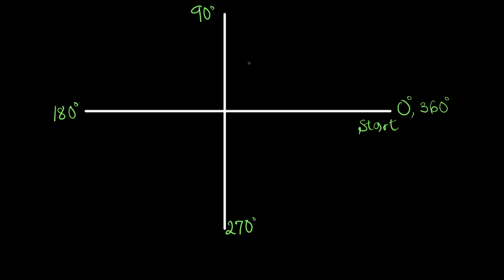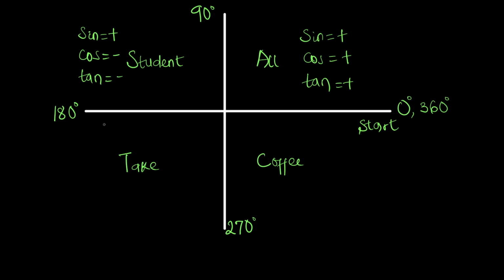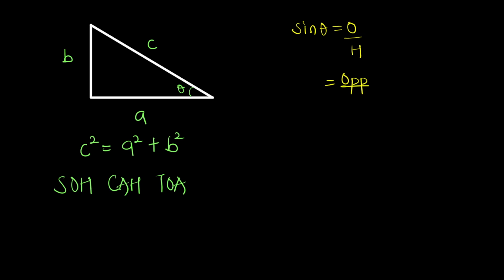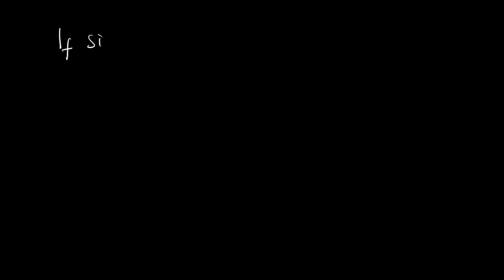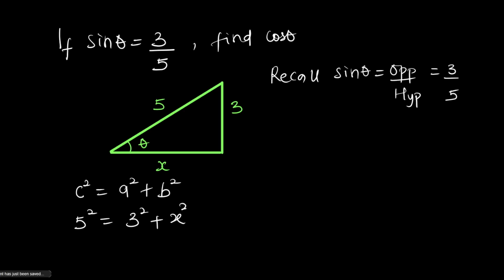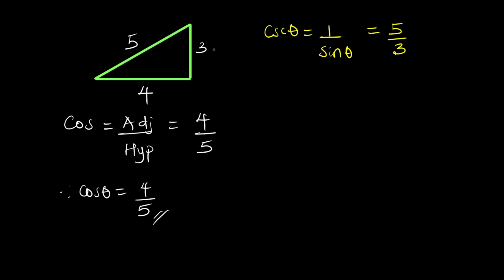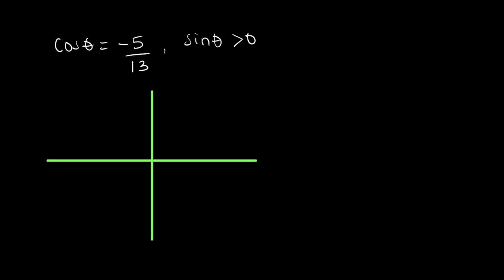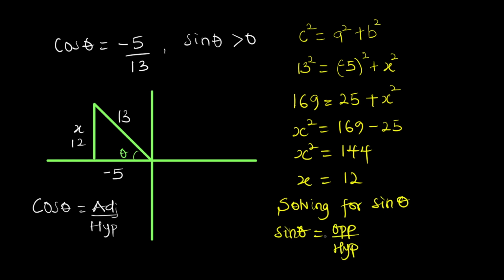Understanding Trigonometry: Concepts, Applications, Problems & Solutions Explained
In this video, we dive deep into the fundamentals of trigonometry, exploring key concepts such as quadrants, Pythagoras' Theorem, and the sine, cosine, and tangent functions. Understanding these topics is essential for solving problems related to angles and right-angled triangles. We begin by breaking down the basics of trigonometry and how it applies to real-world situations. You'll learn about the four quadrants of the Cartesian plane and how they determine the sign of trigonometric functions based on the angle's position. We then introduce Pythagoras' Theorem, explaining its significance in calculating the lengths of sides in a right-angled triangle.

Furthermore, the video provides a detailed explanation of sine, cosine, and tangent functions, showing how they relate to right-angled triangles through the SOHCAHTOA mnemonic. You'll see step-by-step demonstrations of how to use these functions to find missing sides and angles, making it easier to grasp their practical applications. Whether you're a student preparing for exams, a math enthusiast, or someone looking to strengthen your understanding of trigonometry, this tutorial is designed to help you master the core concepts with clarity.